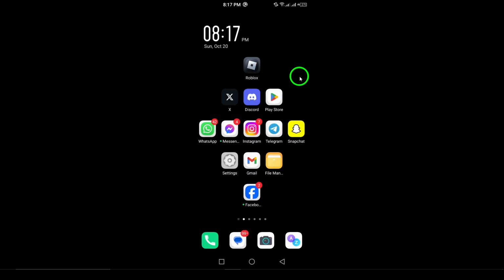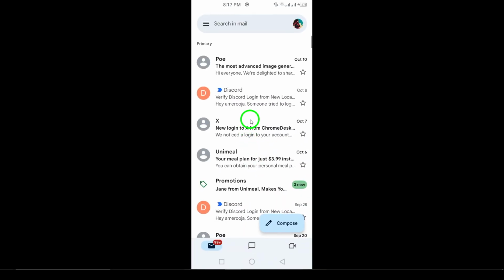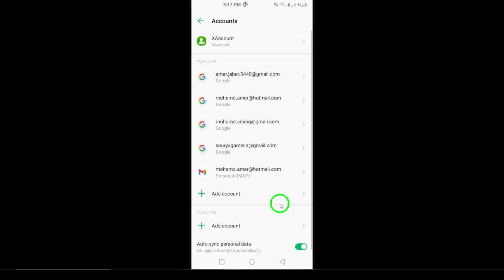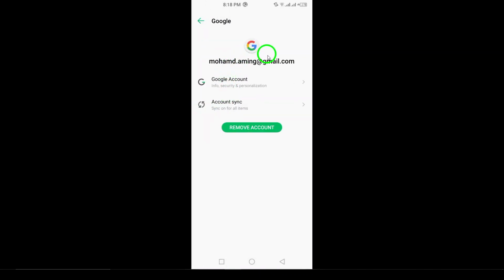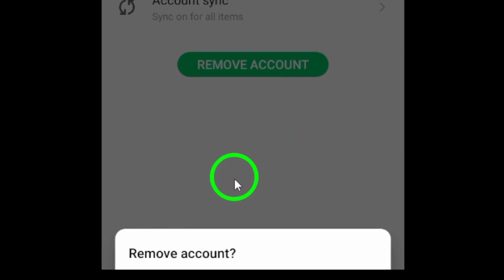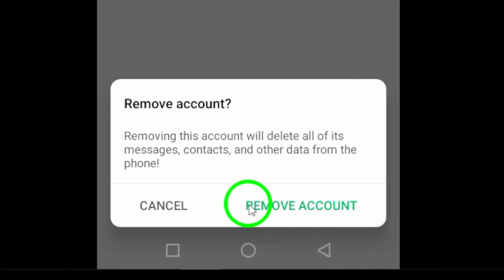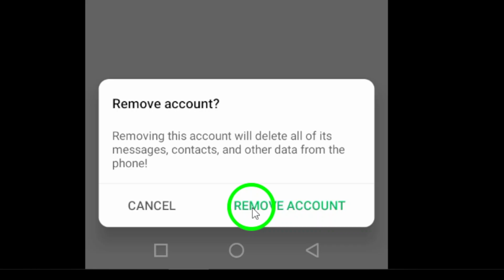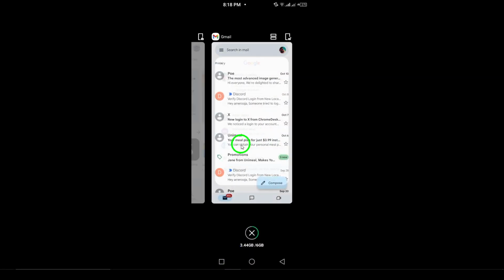How to Log Out of your Gmail Account (Updated)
Learn how to log out of your Gmail account easily and quickly with this updated guide. Follow these simple steps to securely remove your account from your Android device.

Steps:
1. Open the Gmail app on your android device.
2. Tap your profile picture at top right.
3. Tap "Manage Accounts on this device".
4. Tap on the account you want to remove.
5. Tap "Remove Account".
6. Confirm your step. This will log you out and remove the account from your device.

Chapters:
00:00 Intro
00:12 Soultion
01:05 Outro